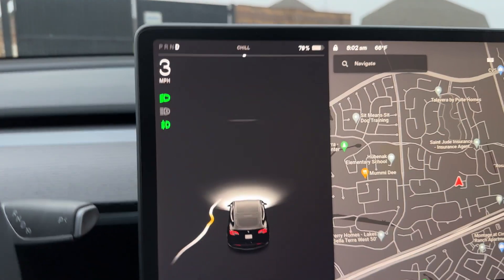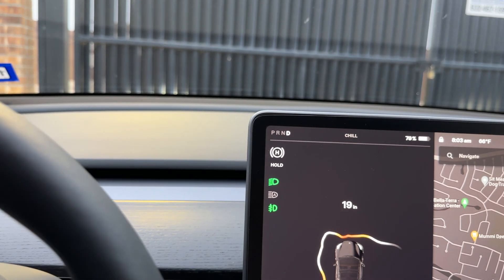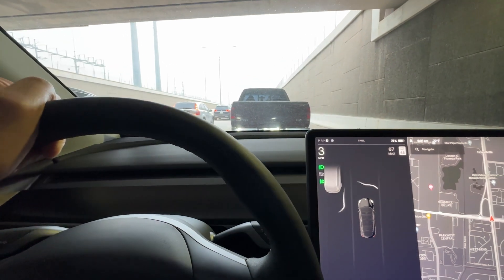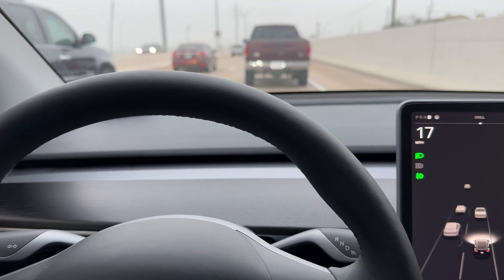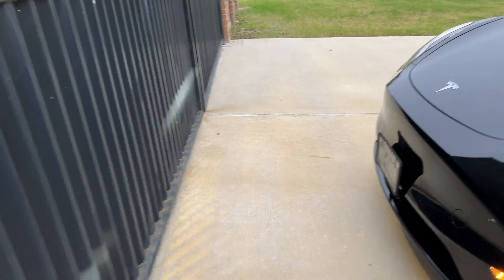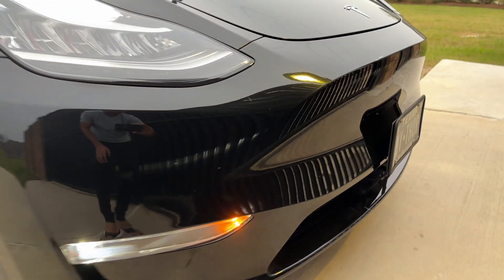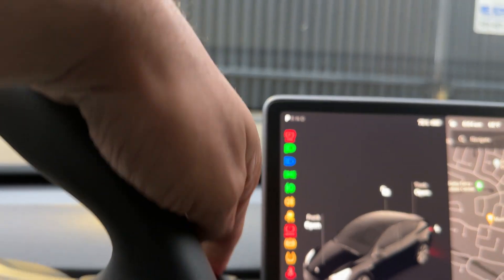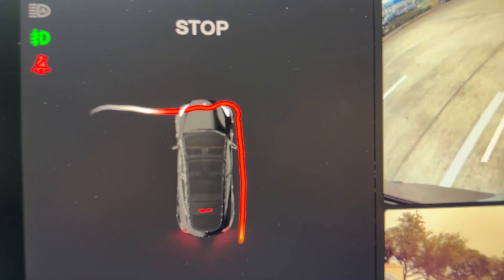Model Y 2023 No USS Blind Spot got better with Tesla Vision Park Assist Update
Tesla Model Y 2023 without Ultra Sonic Sensors USS just got better with Blind Spot warning alert on the screen with new Tesla Vision Park Assist update.